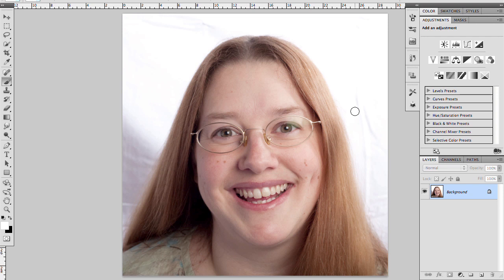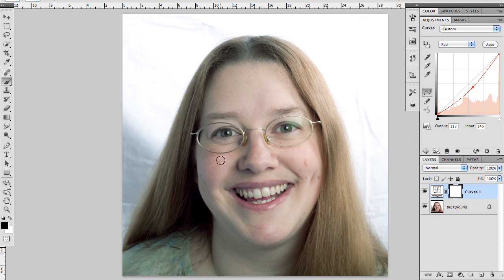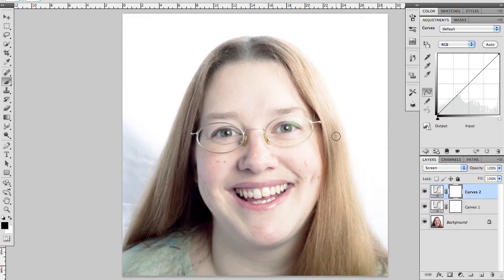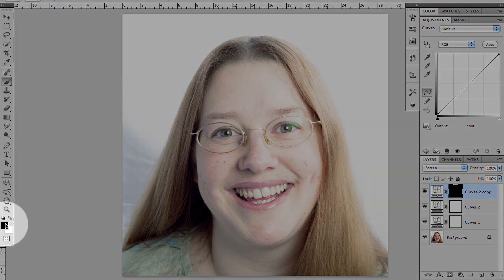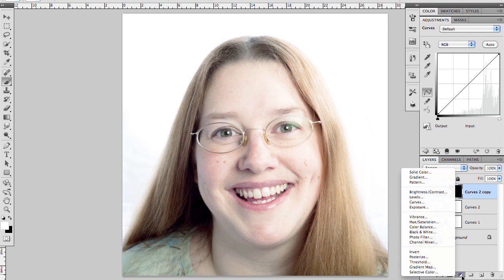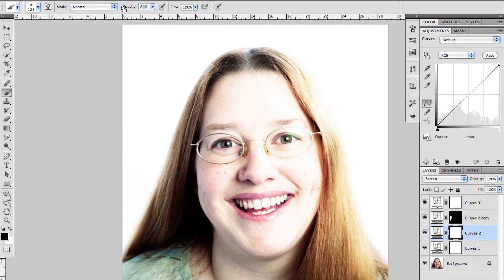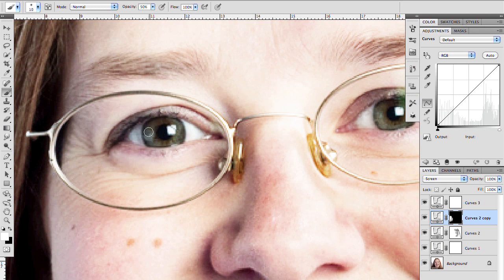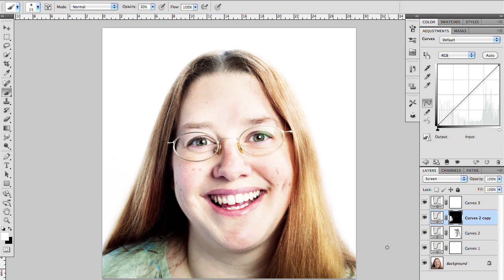PW128 - High Key, High Colour Portraits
Today's Photoshop CS5 and Lightroom 3 video tutorial shows how to create the attractive high key, high contrast, bright colour portrait style that's so fashionable at the moment with companies like Venture. In this one chapter tutorial I used Photoshop CS5 to produce the effect and then show how to do the same thing using Lightroom 3. These steps work equally well in earlier versions of Photoshop as far back as CS and Lightroom 2.

See the whole tutorial for free and download the source image